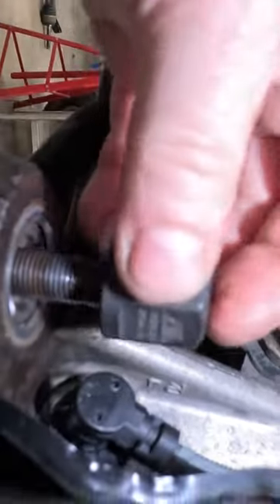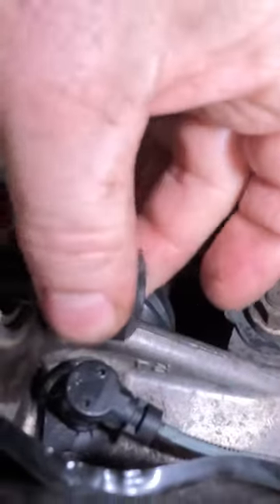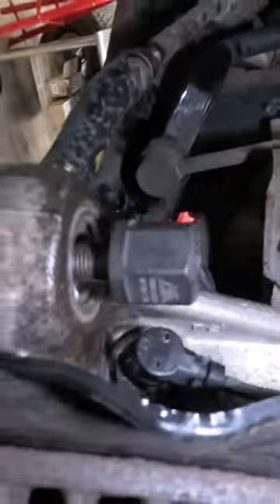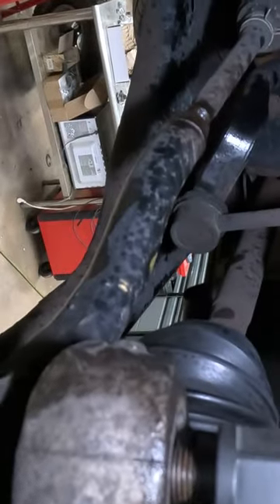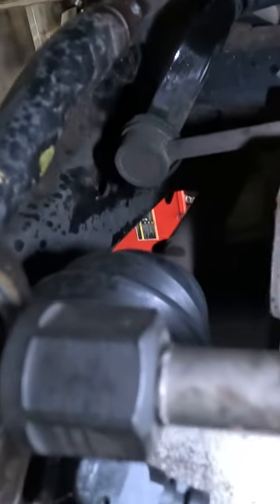CTA tie rod and balljoint removing nuts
Just wanted to show a really cool tool we recently picked up.  It's a set of nuts that let you use an air hammer to remove tie rods and ball joints.  We got this set from CTA on Amazon.  The few times I've used them they've been awesome.  Much easier with both hands on the air hammer :)